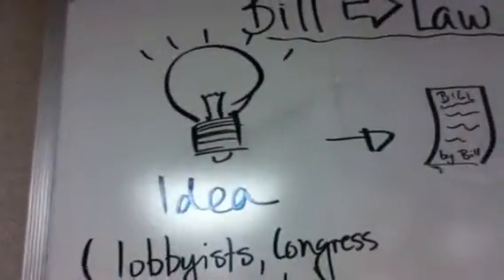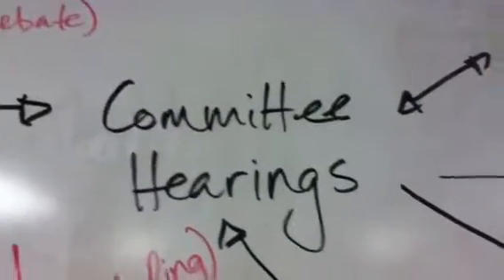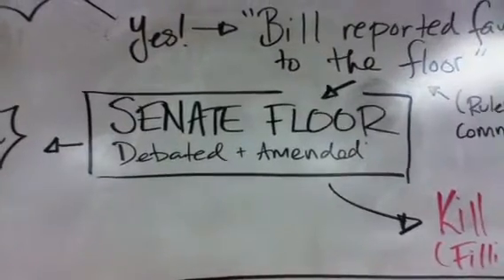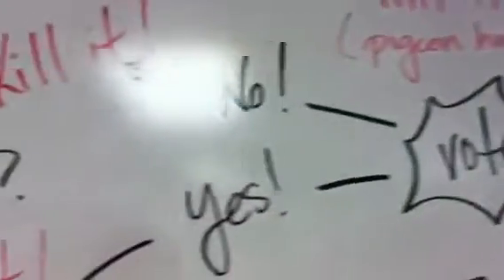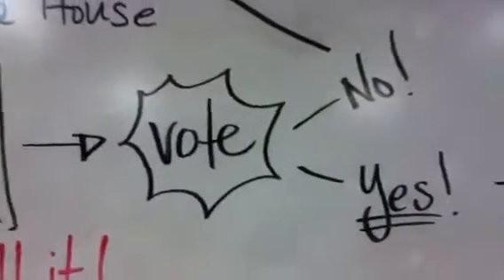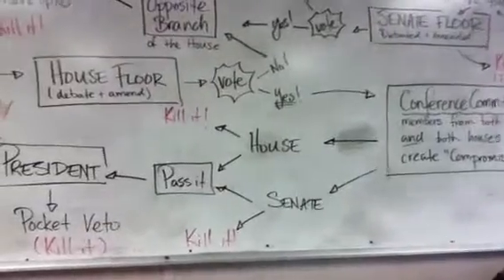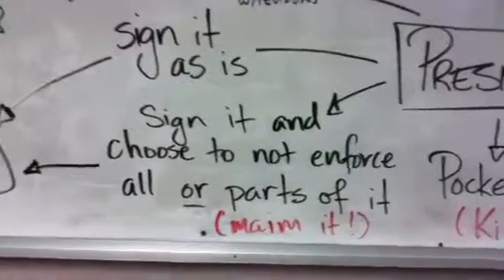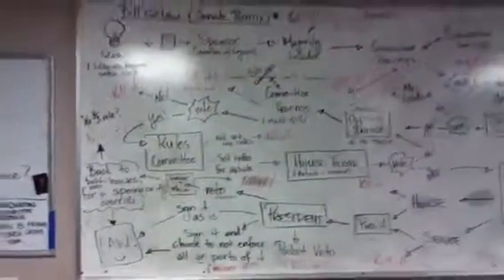Bill to law lecture (Friday 11/15/2013)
Missed Friday or need a refresher? Here you go!